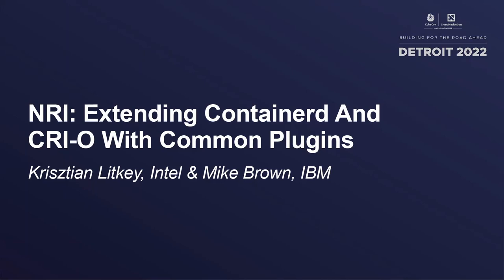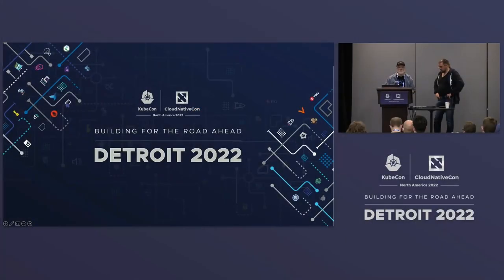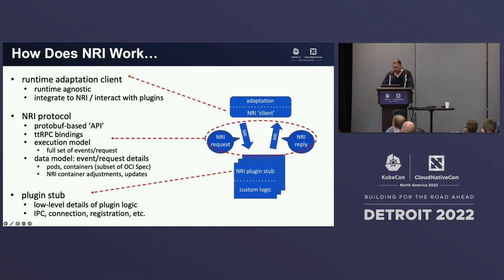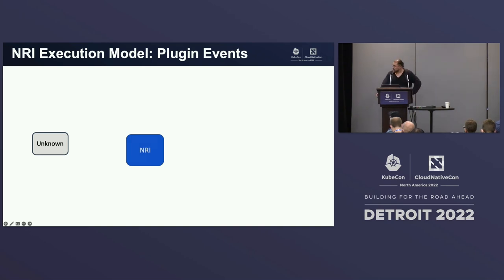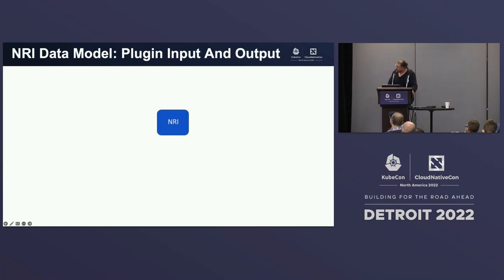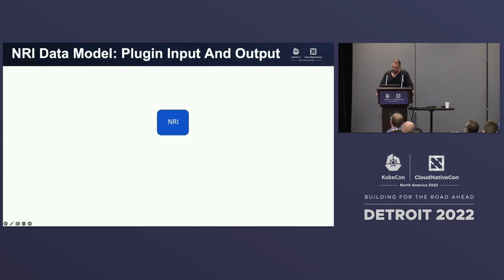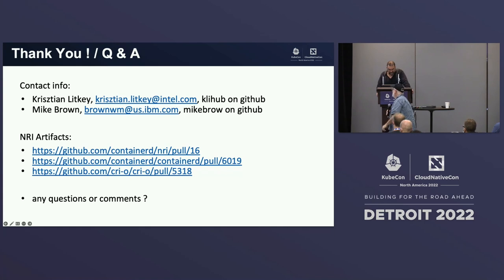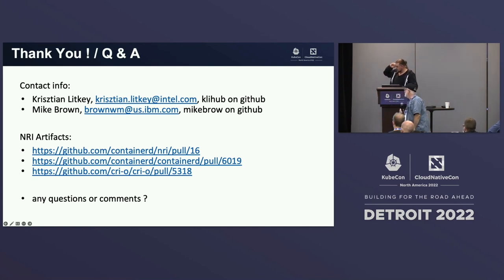NRI: Extending Containerd And CRI-O With Common Plugins - Krisztian Litkey, Intel & Mike Brown, IBM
Speakers: Mike Brown, Krisztian Litkey
The Node Resource Interface (NRI) was started as a subproject of containerd to provide OCI hook-like extensions as plugins which can perform extra actions outside the scope of CRI. This idea has since evolved into providing a common infrastructure for plugging extensions into CRI runtimes. Our proposed revision, which hopefully gets merged by the time of this presentation, turns NRI into a common runtime agnostic extension interface for plugging custom container adjustment logic into runtimes. It defines NRI using a formal protobuf protocol description and implements it as a set of ttRPC services. This improves the efficiency of plugin-runtime communication and enables straightforward implementation of stateful plugins. Our additions also expand the original scope of NRI, by allowing plugins to hook into virtually any of the pod and container life-cycle events and adjust a carefully chosen subset of container parameters. Integration to both containerd and CRI-O is available as experimental features. In this talk we'll take a closer look at how NRI and the plugins fit into runtimes, then cover some common and novel use cases, and example plugins for OCI hook injection and custom resource assignment.